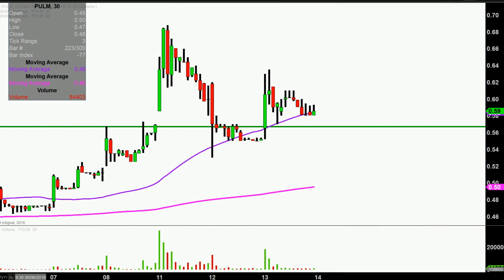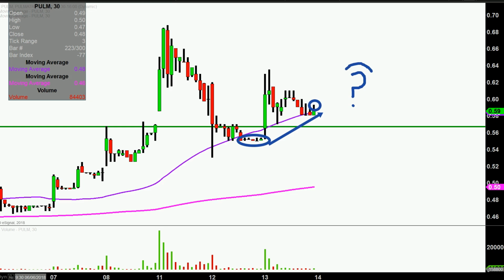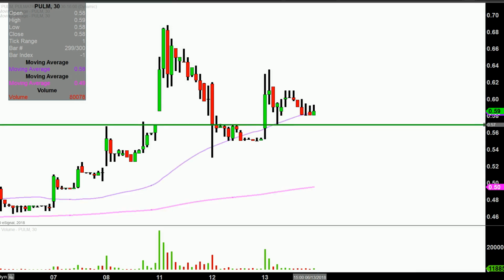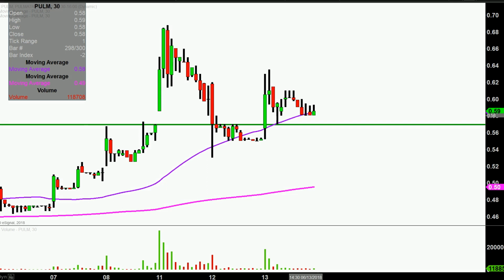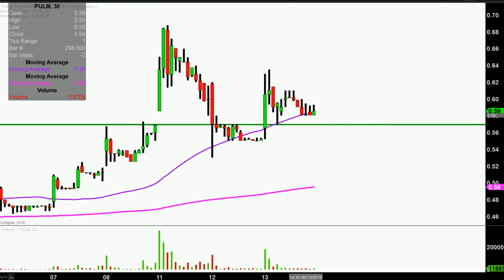Pulmatrix, Inc. - PULM Stock Chart Technical Analysis for 06-13-18